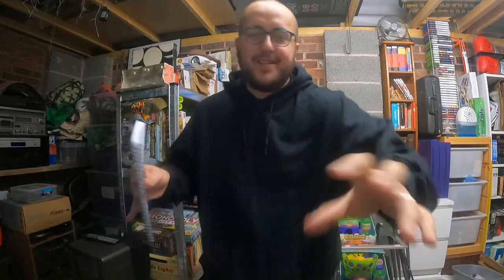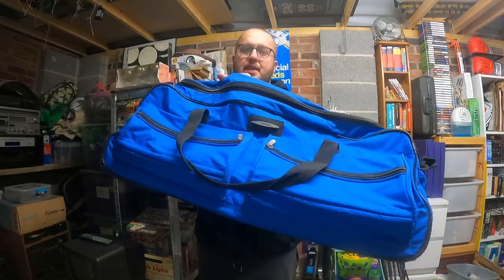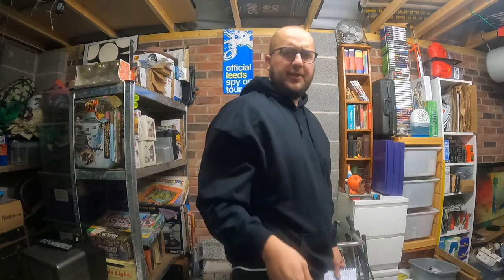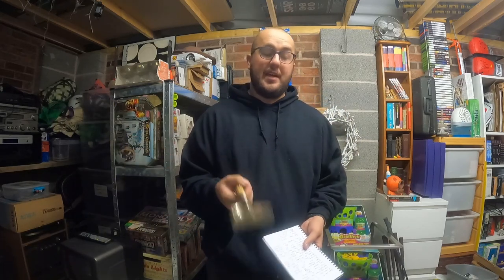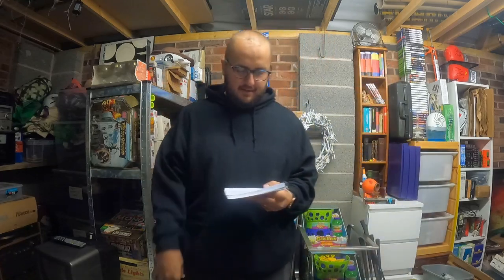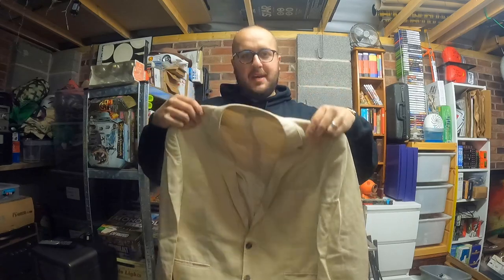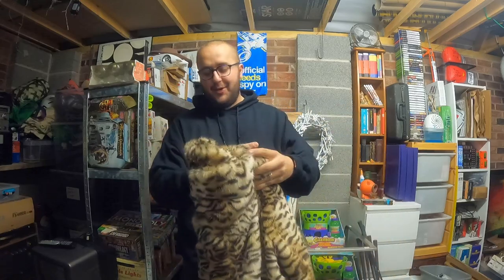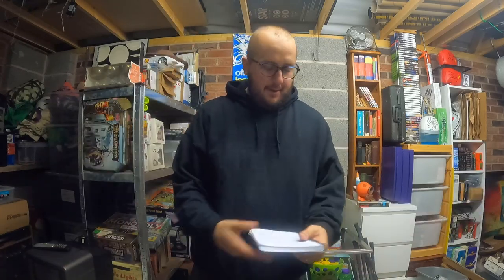SHOULD THESE ITEMS BE BANNED ON EBAY? ❌ ⎜WEEKEND SALES UPDATE